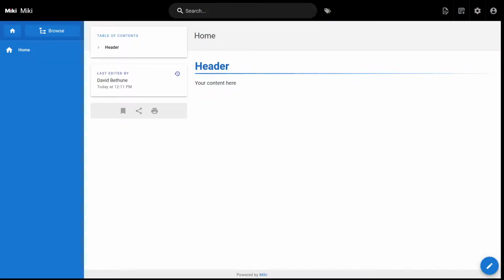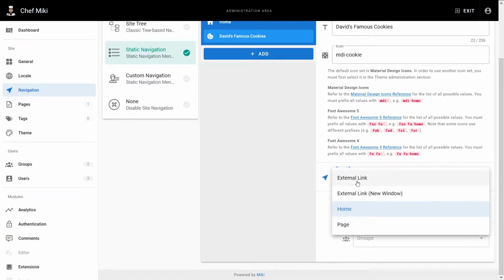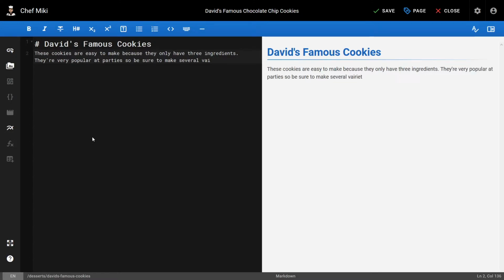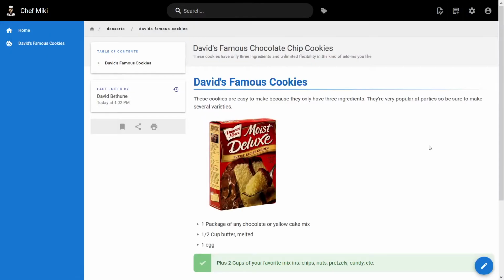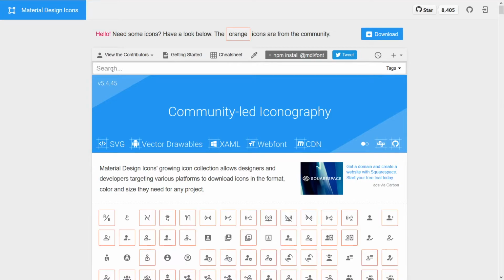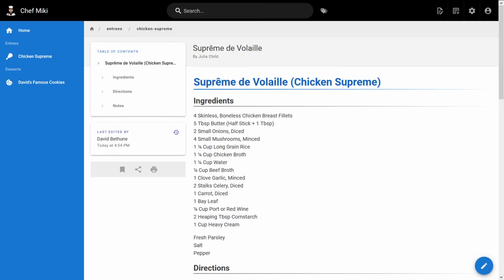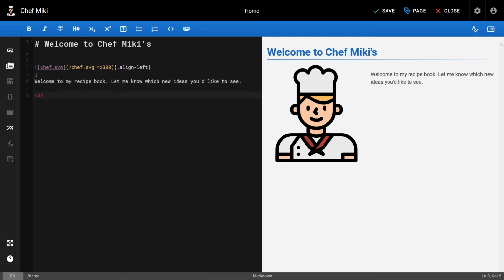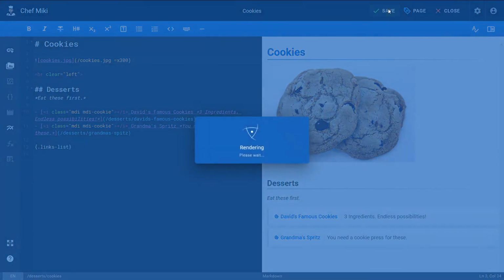Miki Masterclass #1: Getting Started with Wikis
Build your own wiki from scratch like Wikipedia with Miki, the Mimix Wiki in this Masterclass video from Mimix founder David Bethune. Create a private or public wiki today

*This shorter version skips the setup steps for users who have that part done.